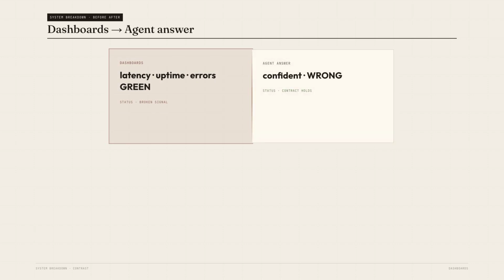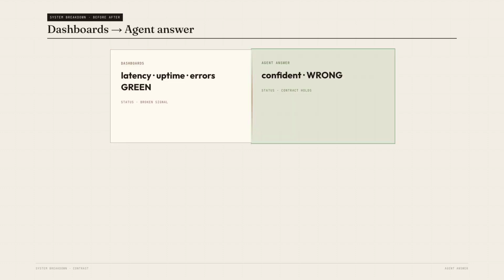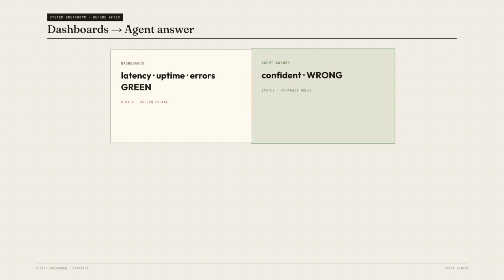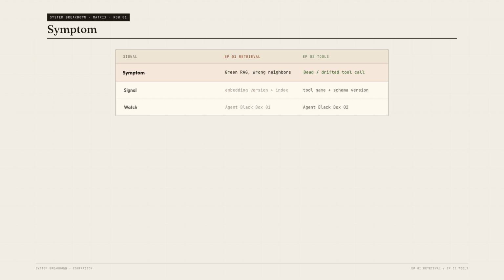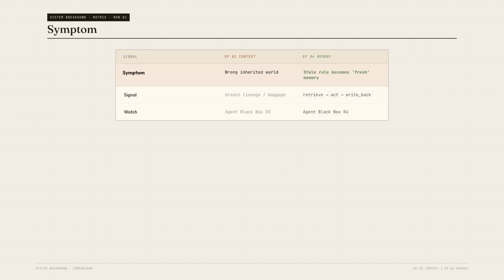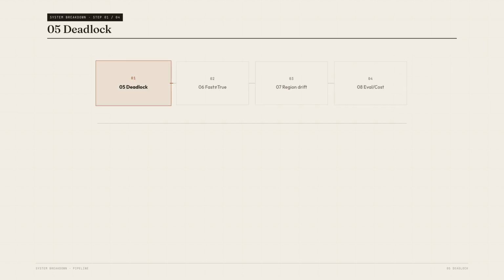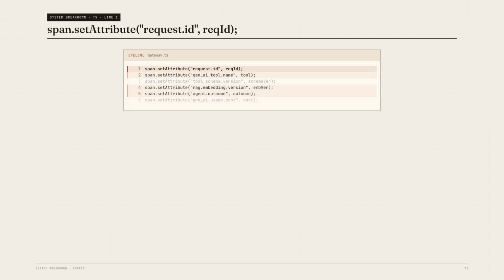Agent Observability Roadmap 2026 | Debug AI Agents With OpenTelemetry | Agent Black Box 00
Your agent answered in under a second. Latency was green. Uptime was green. The answer was confidently wrong — and no dashboard told you why.

Observability Labs recreates production failures and shows the telemetry that catches them: OpenTelemetry, distributed systems, platform engineering, and AI agent debugging.

This is the map episode. We walk the signal layers that catch silent agent failures — retrieval provenance, tool schemas, inherited context, memory writeback, latency versus correctness, regional path drift, and eval/cost spans — then point you to Agent Black Box labs 01–08.

Chapters:
0:00 – Cold open: green boards, wrong agent
0:31 – Why agents break the old mental model
1:02 – The six signal layers
1:31 – Labs 01–02: retrieval and tools
2:05 – Labs 03–04: context and memory
2:39 – Labs 05–08: coordination, speed, regions, cost
3:24 – What to instrument this week
3:52 – How to use this channel
4:14 – Your move

Which layer burns you most right now: retrieval, tools, context, memory, deadlocks, speed, regions, or cost?